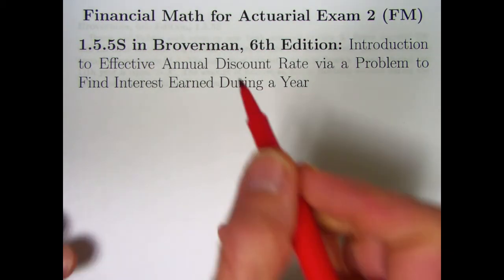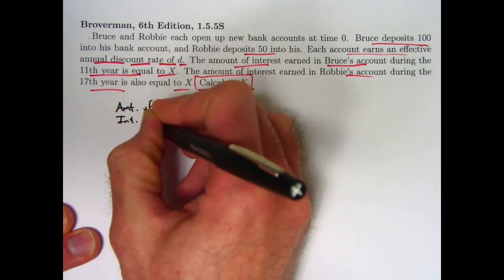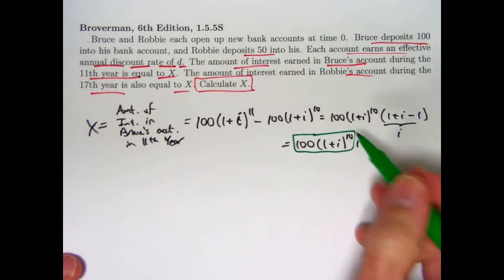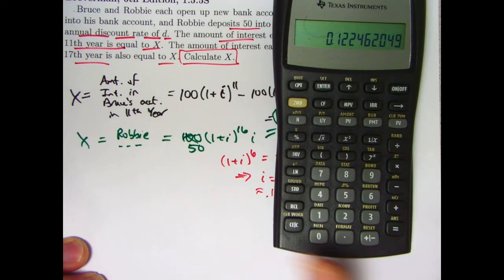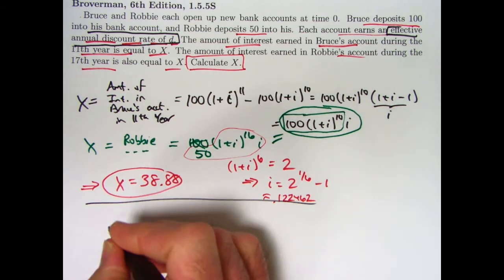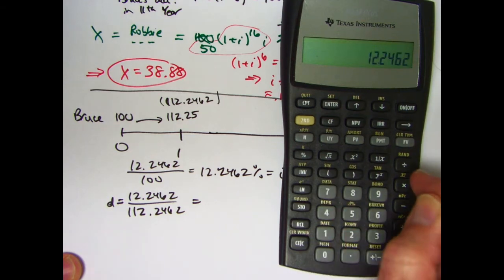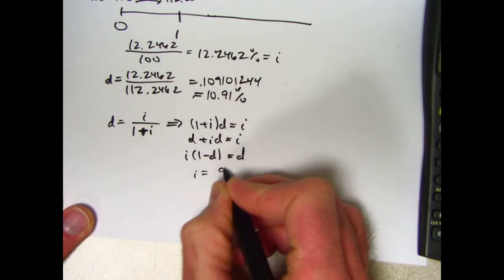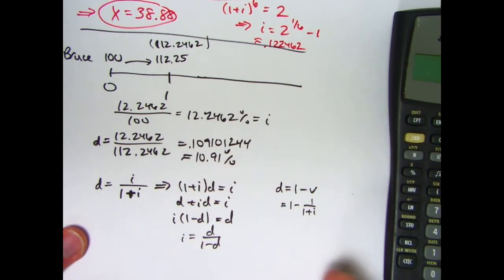Actuarial Exam 2/FM Prep: Introduction to Effective Annual Discount Rate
TI BAII Plus Calculator Mathematics of Investment and Credit, 6th Edition, by Samuel Broverman Amazon Prime Student 6-Month Trial

Exercise 1.5.5S: Bruce and Robbie each open up new bank accounts at time 0. Bruce deposits 100 into his bank account, and Robbie deposits 50 into his. Each account earns an effective annual discount rate of d. The amount of interest earned in Bruce’s account during the 11th year is equal to X. The amount of interest earned in Robbie’s account during the 17th year is also equal to X. Calculate X.